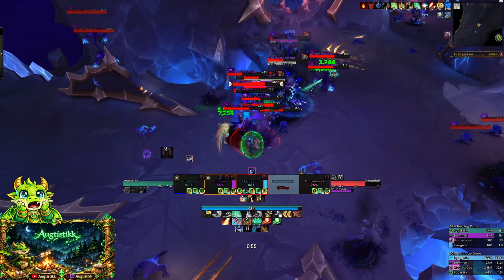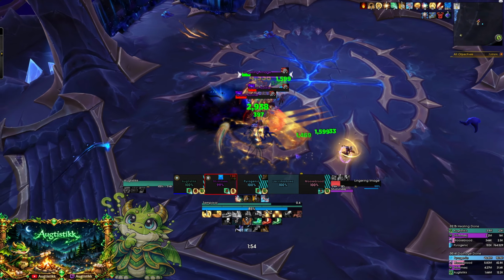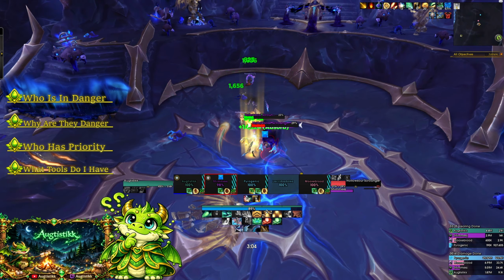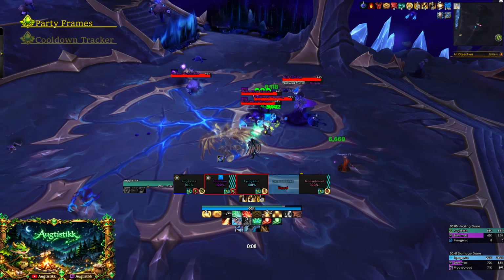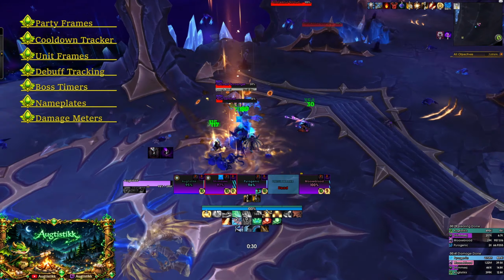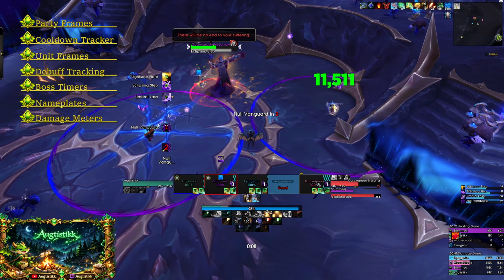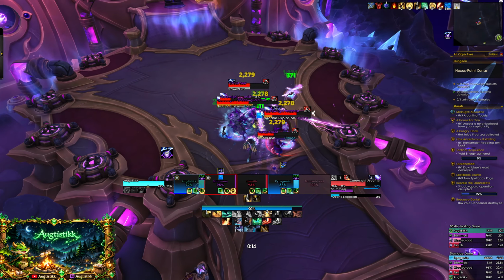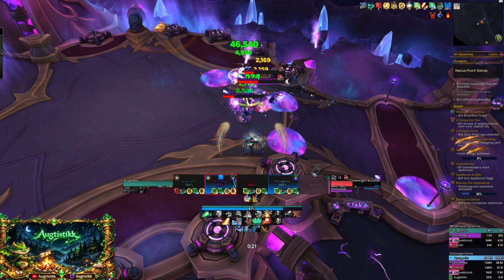The Right Way to Build a Healer UI | Healer University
Healer University

This Series is a structured, beginner-focused series designed to help new players learn the healer role in World of Warcraft in a clear, organized, and practical way.

This series focuses on understanding the role, not chasing perfection.
It breaks down healing into manageable concepts, explains why situations happen, and shows how to respond calmly and consistently.

please reach out to my discord if you have any question! :)